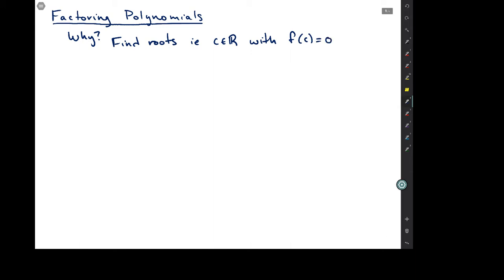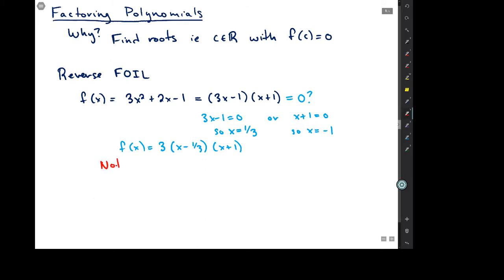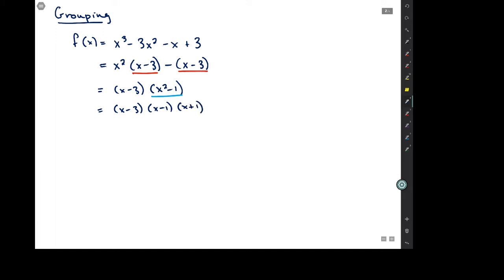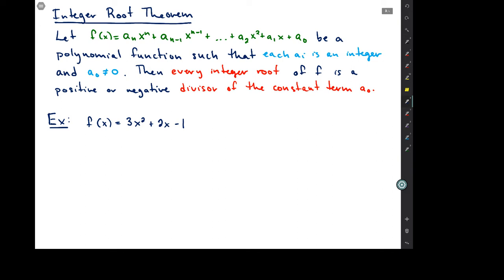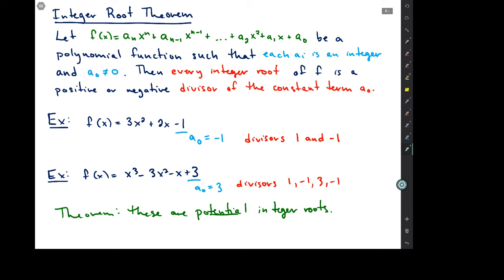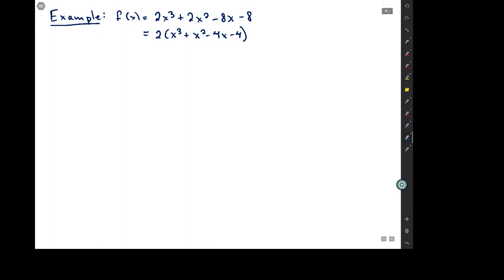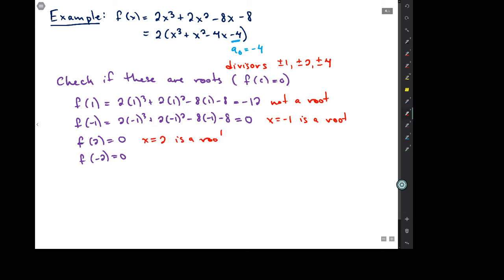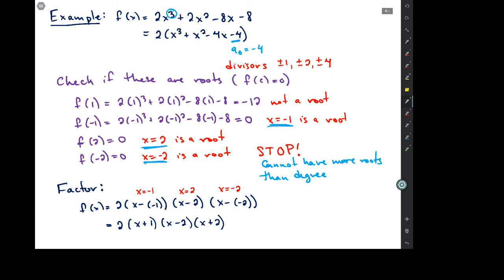Integer Root Theorem